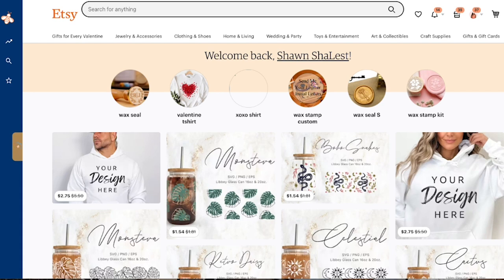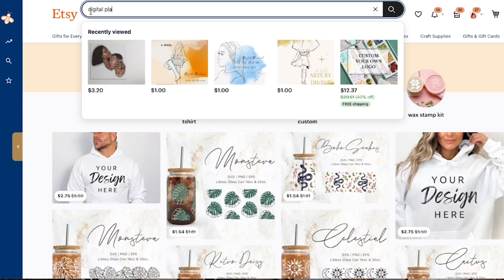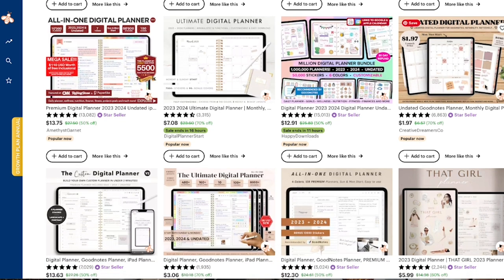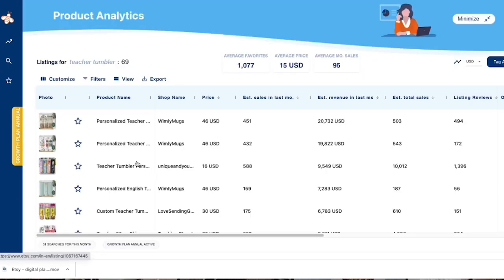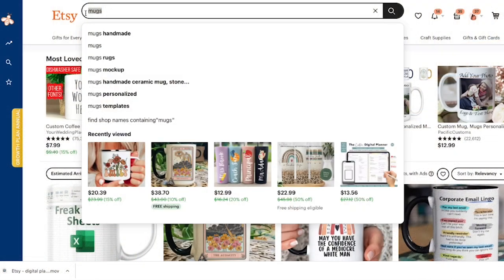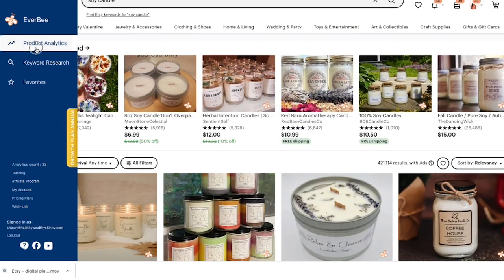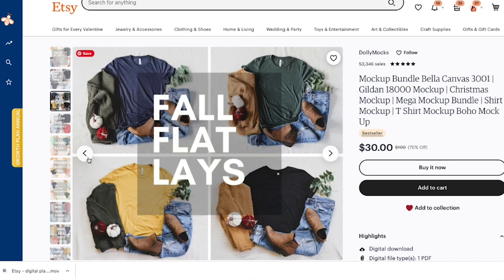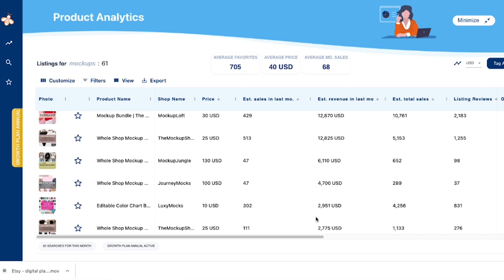Etsy Shops I would Start in 2023 if I had the time - STEAL MY IDEAS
You want to start an Etsy shop but you just don't know what to sell on Etsy.  I'm here to help!  In this video, I share with you 5 Etsy Shop ideas that include popular Etsy print on demand and Etsy digital products that will help you create a successful Etsy business.  These are Etsy products that I would sell myself if I had more time.

If you're wondering how to make money online, opening an Etsy shop is a good place to start.  Check out my Etsy for Beginners series to learn how to open an Etsy shop and how to sell on Etsy for beginners.

Etsy for Beginners Series: If you are new to Etsy and you are trying to figure out what to sell on Etsy and how to make money on Etsy this series is for you.  My goal is to share Etsy tips that you can use to open and run a successful Etsy shop. I cover everything from how to open an Etsy shop, selling on Etsy for beginners, Etsy seller tips, how to make more sales on Etsy, how to list your items on Etsy, and how to ship orders on Etsy. I also like to share fun Etsy Vlogs that let you see behind

SPECIAL BONUS

EQUIPMENT:
Ring Light

STUFF I’M WEARING:
Apple Watch Series 6
36 Inch Faux Locs Crochet Hair